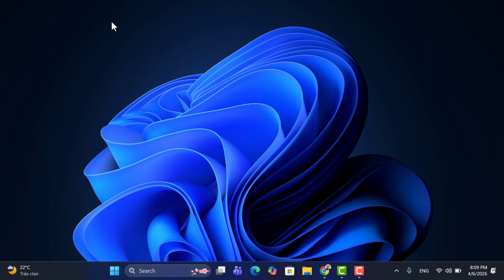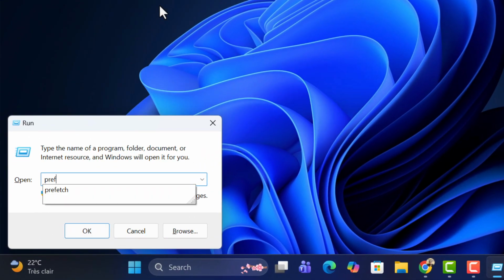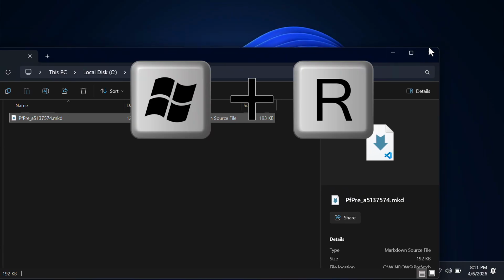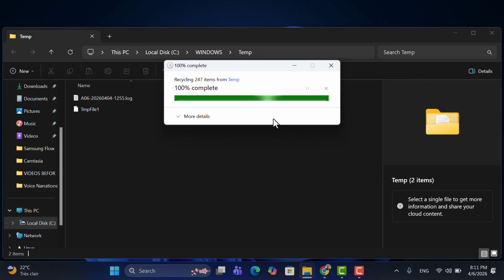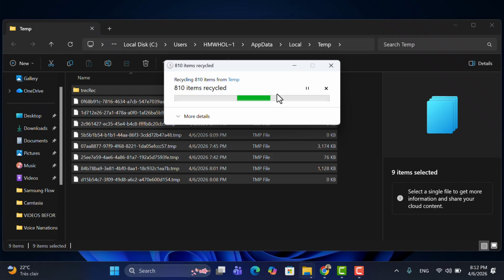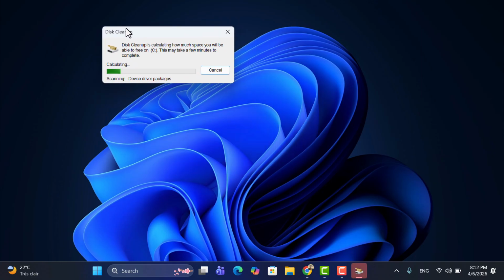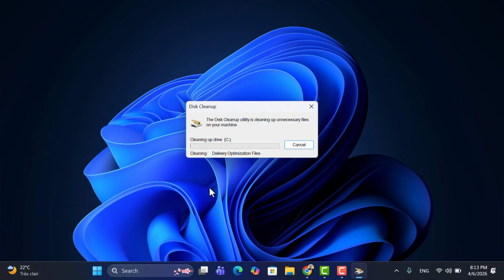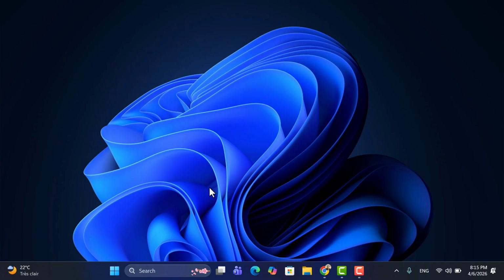Windows 11 Running Slow? Clear ALL Cache & Junk in 3 Minutes!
Is your Windows 11 PC getting slower day after day? 😩
In this video, I’ll show you step-by-step how to clear all cache, temporary files, prefetch files, and junk using simple built-in Windows commands.

We’ll clean:
• Prefetch files
• Temp files
• %Temp% files
• Disk Cleanup junk
• Recent files cache

🔹 Commands Used in This Video:

Press Win + R and type:

prefetch
temp
%temp%
cleanmgr
recent

Delete the files inside those folders (skip the ones that cannot be deleted).

After this cleanup, your Windows 11 should feel faster and smoother 🚀